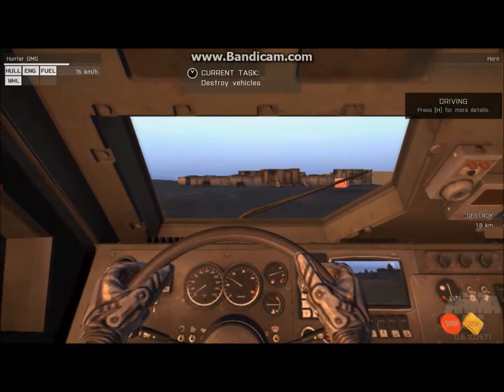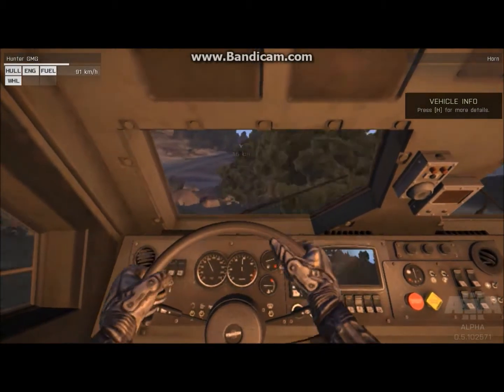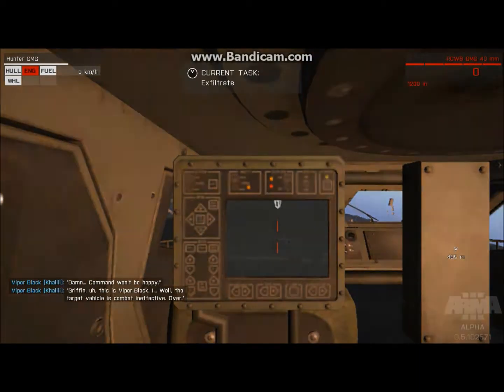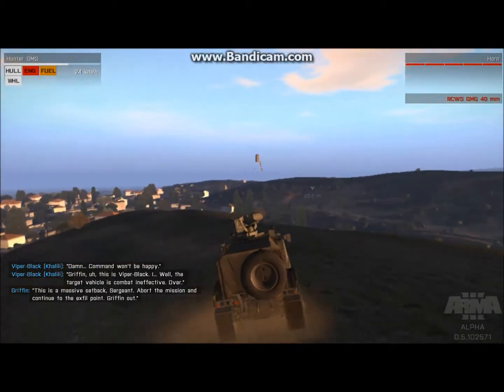Arma 3 - Vehicle Showcase - Commentary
hey guys... this weeks Arma 3 Alpha video is showcasing the vehicle, and they're impovements.